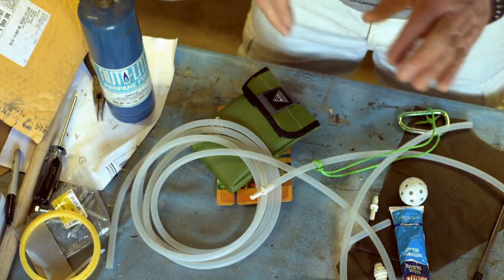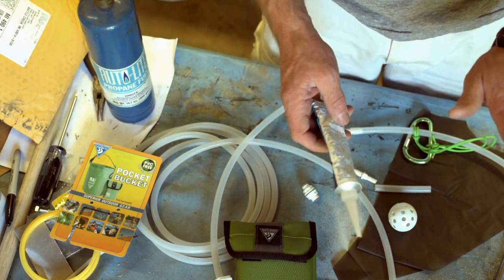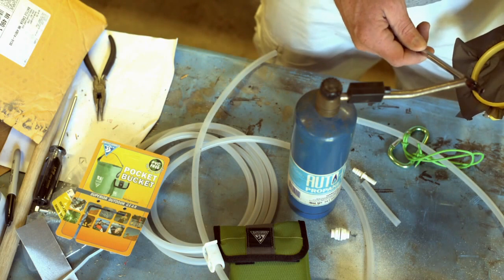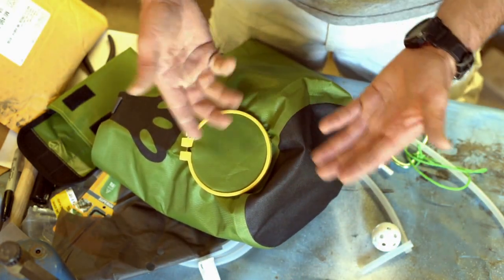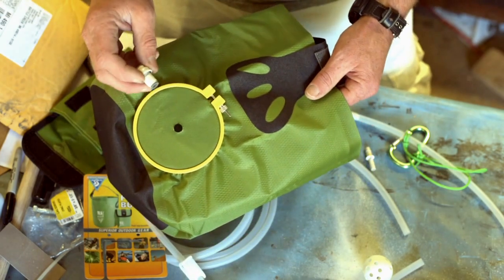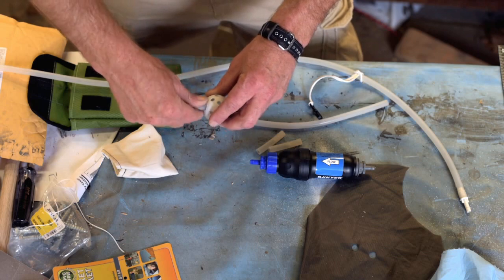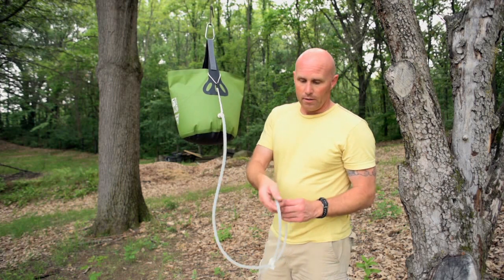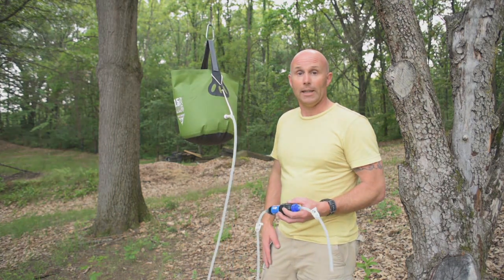Simple DIY Gravity Filter System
I show how I use a fabric bucket for the reservoir on a gravity water filter system.

Parts List:
1 ea. bucket
Golf ball size wiffle ball:  local sports store (that's the best I can do on that)
Prefilter material of your choice.
Water filter of your choice either a Sawyer squeeze or Sawyer Mini will work, but the Squeeze will required adaptors.